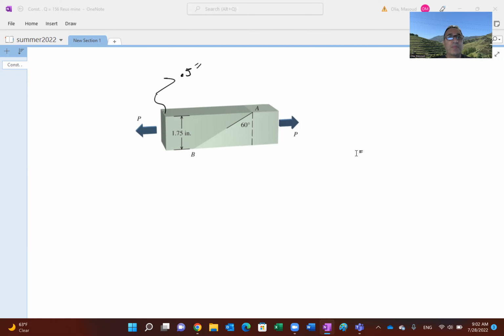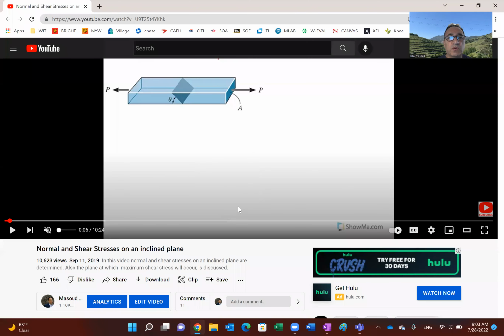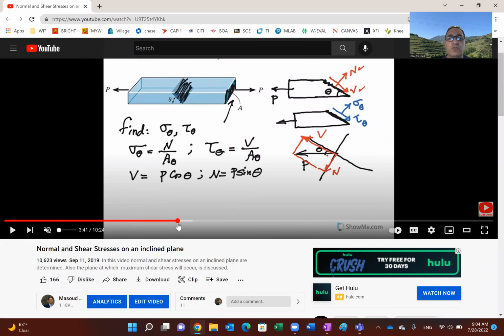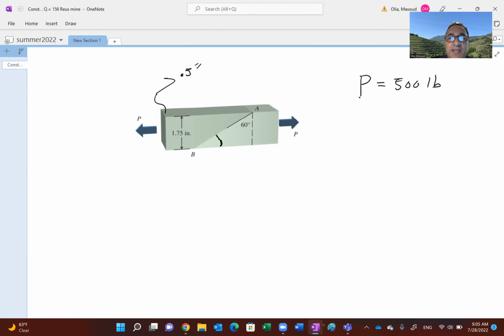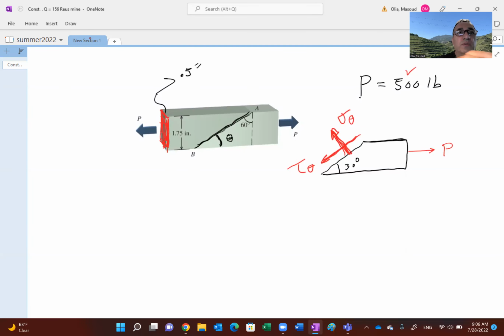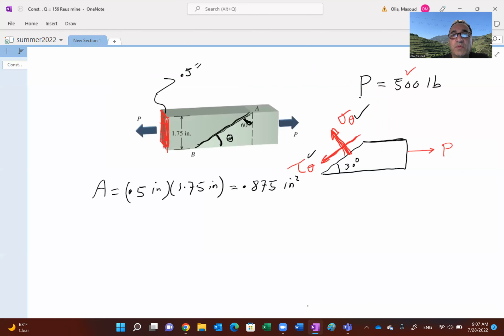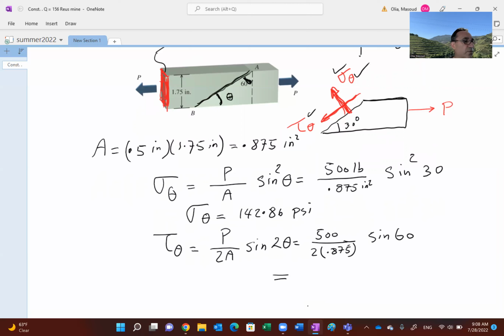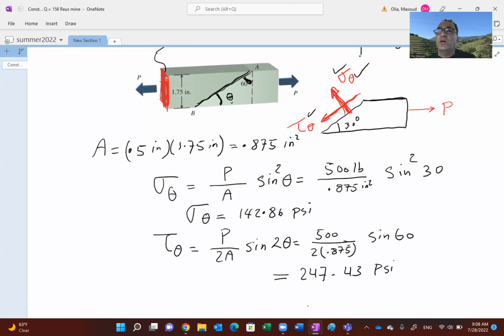Normal & Shear Stresses on an Inclined Plane — Statics/Mechanics Explained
In this mechanics of materials example, we walk through how to determine normal and shear stresses acting on an inclined plane inside a loaded member. You’ll learn how to resolve forces, draw free-body diagrams, and apply stress transformation ideas to find stress components on angled sections — a fundamental skill in statics and strength of materials. Ideal for engineering students preparing for exams or projects.

Please use the link below for derivation of equations.